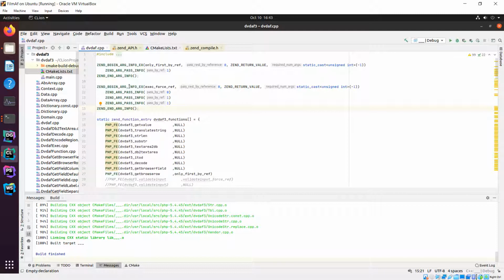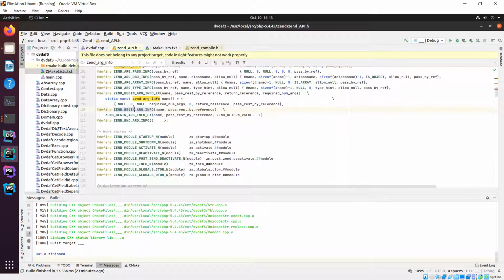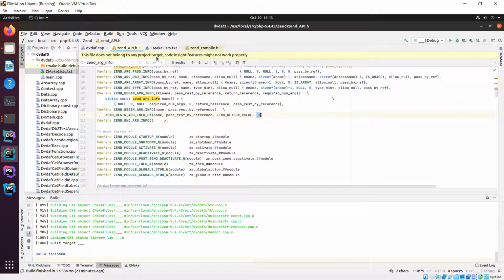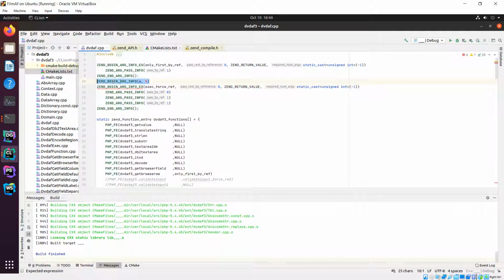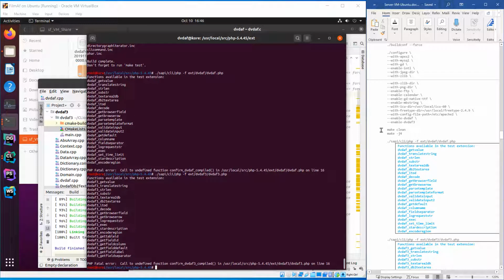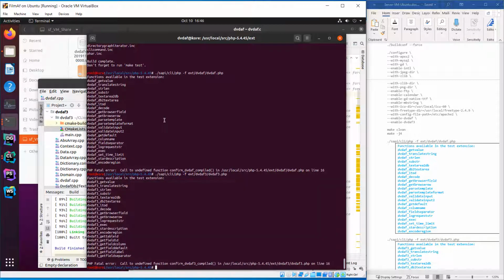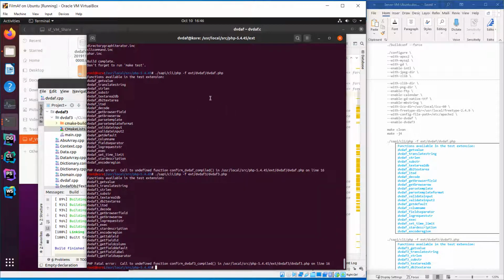FilmAf - Step 4 (Part 2) Compile FilmAf PHP extensions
The final video in fixing the compilation issues saga